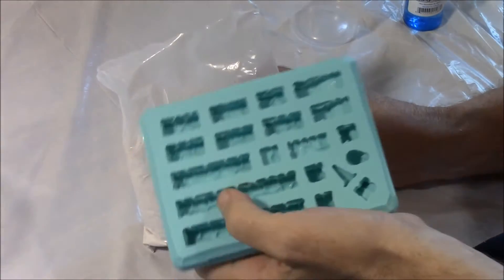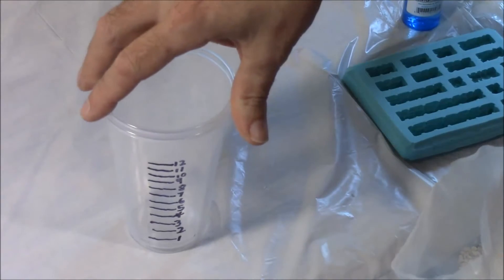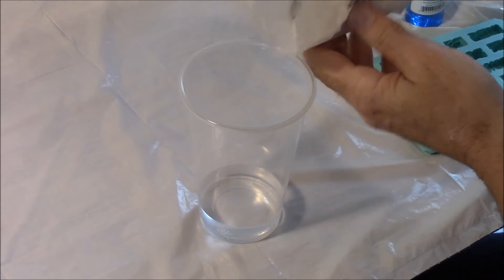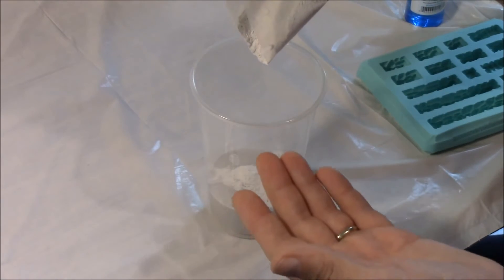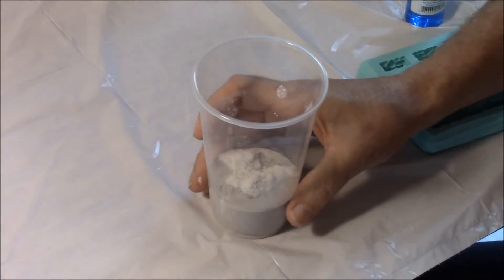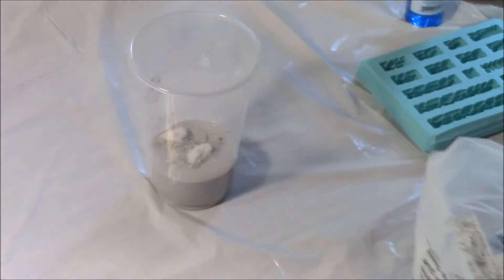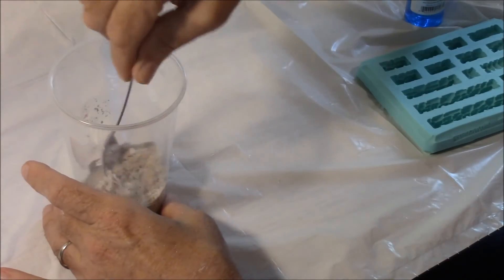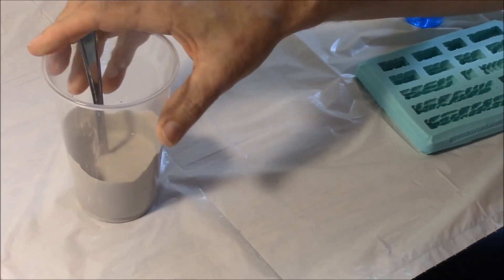Basic Casting Part 5: Mixing Plaster of Paris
This video shows how much water and powder to use when mixing up plaster of Paris. Please remember that plaster of Paris is the least expensive but also the weakest material to use. For complete instructions, visit our web